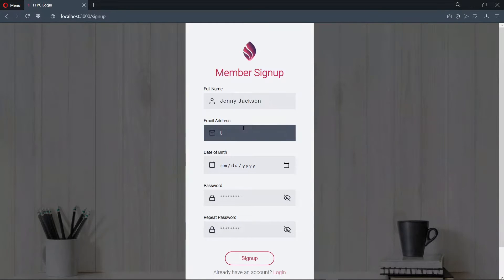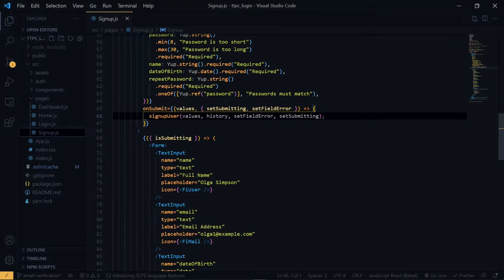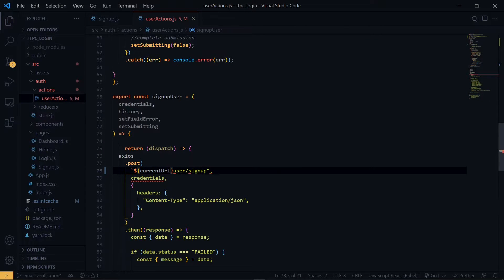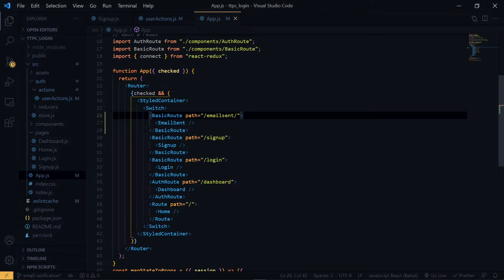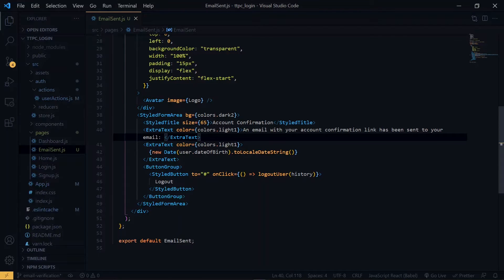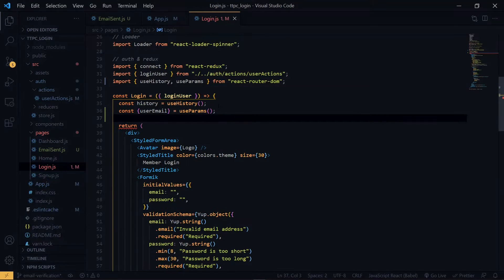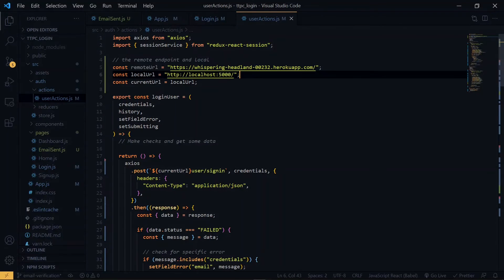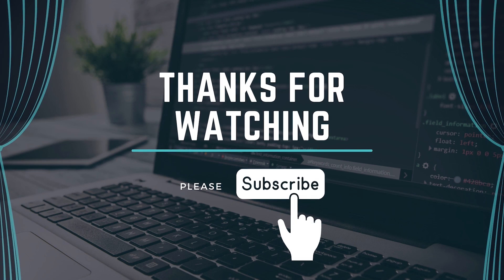Email Verification in React Js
In this video, we look at handling login email verification flow with reactjs frontend and a nodejs backend.

NOTES

🔵 We setup email verification with react js and test it. This is the part 2 of the login system email verification.

LET’S WORK

TOOLS USED

CHAPTERS

00:00 Intro & Preview
01:25 Verification starts with Sign up
02:08 API Endpoints modifications
03:35 Pending status
04:53 Email Sent Confirmation Route and Page
08:02 Login Route and Page changes
09:06 Login Redux Action changes
09:48 We can try it out
10:22 Something I missed
10:35 Test Sign Up with gmail
11:59 Conclusion